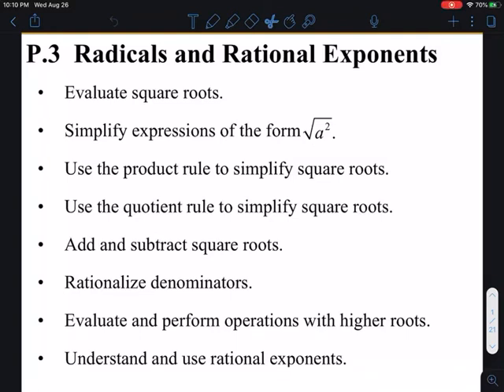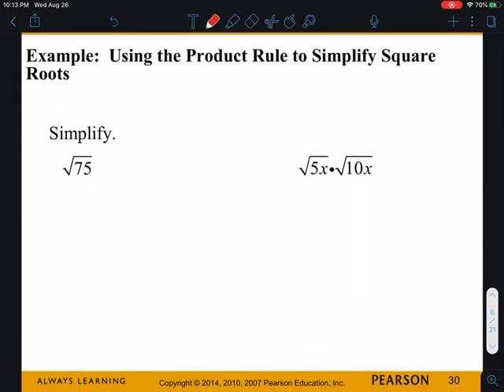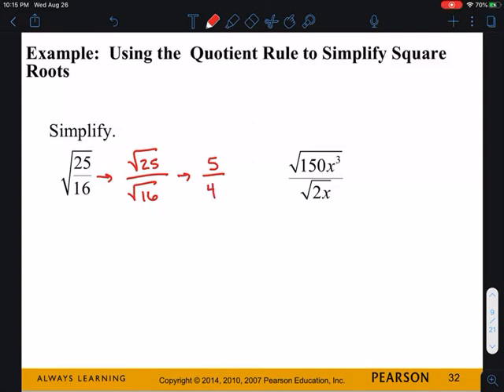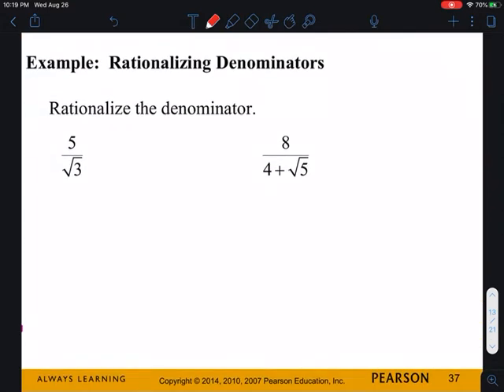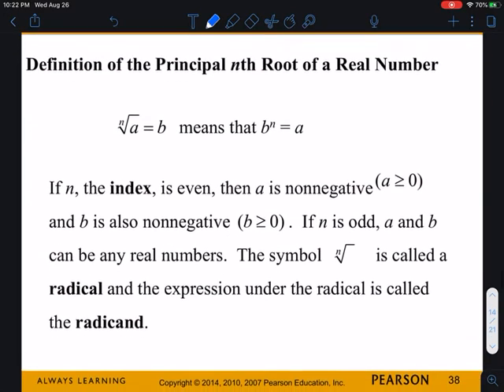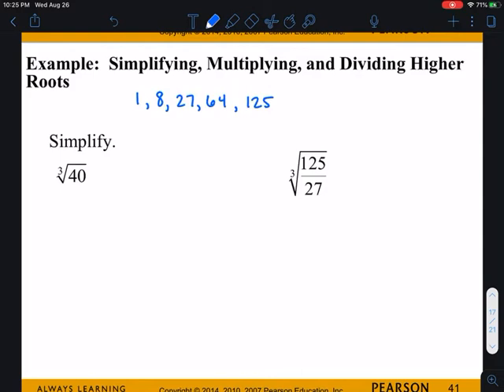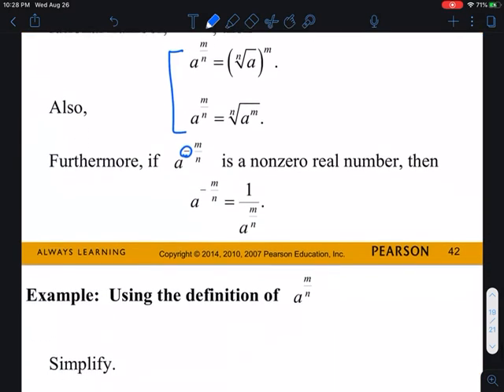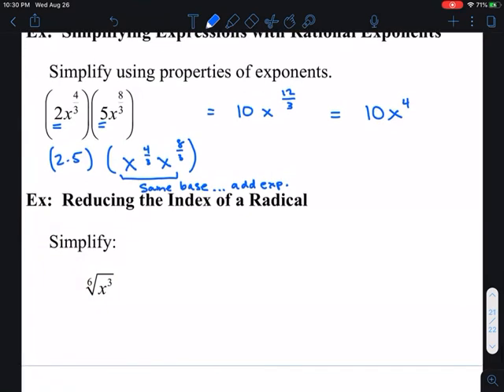PreCalc P.3 notes